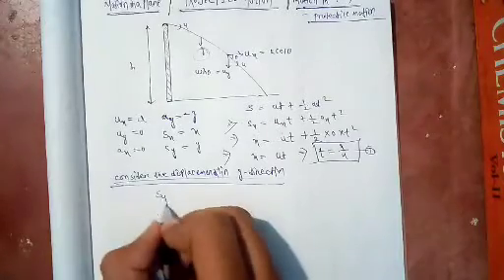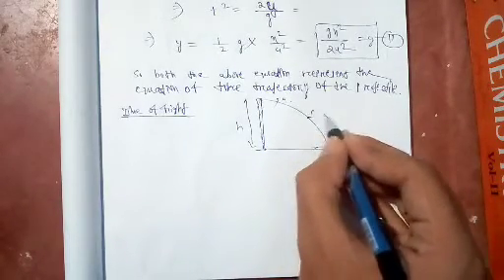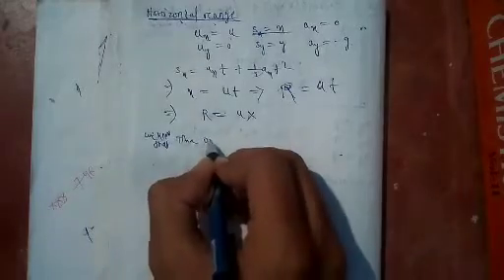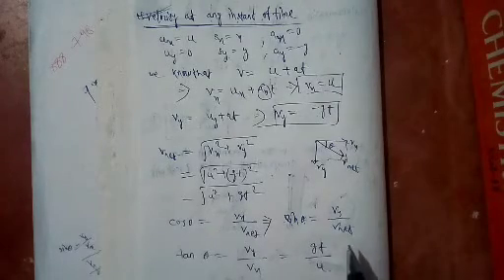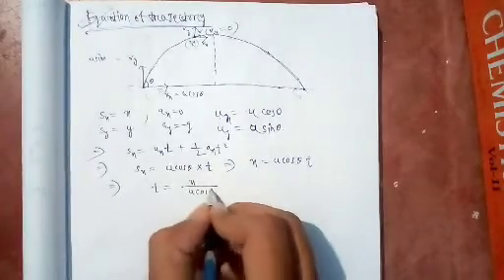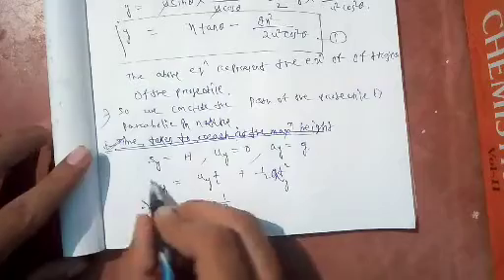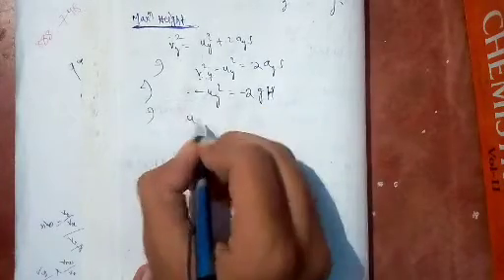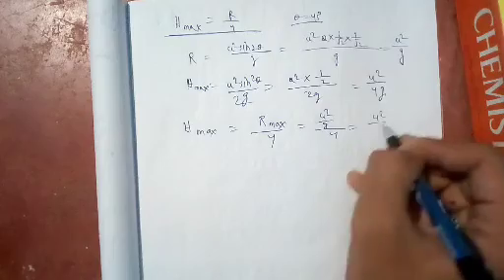Projectile motion For Jee and Neet one shot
Projectile motion /motion in a plane